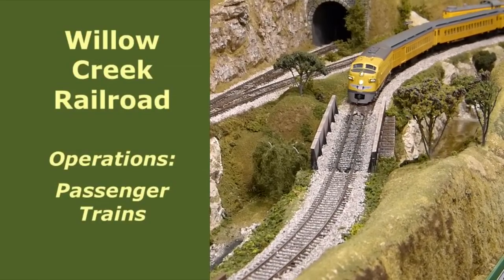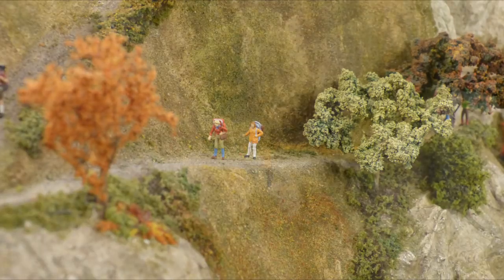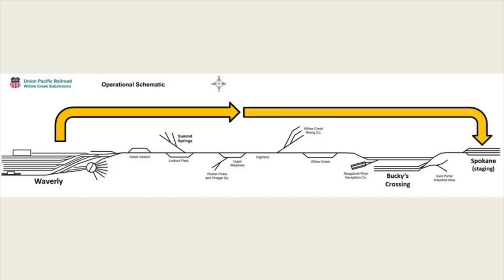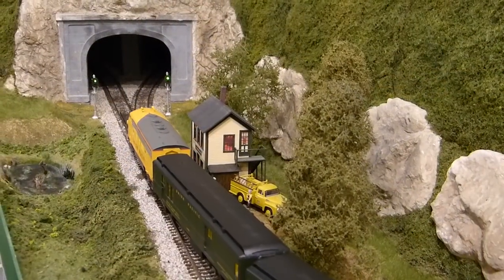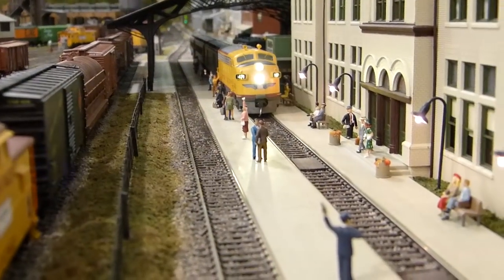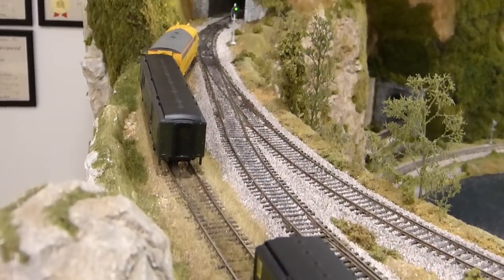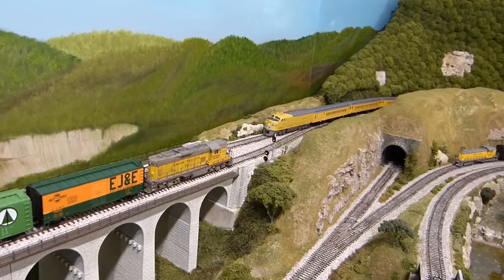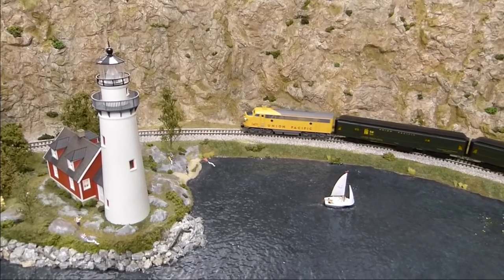Willow Creek Railroad - Operations: Passenger Trains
This video describes the operation of passenger trains on the Willow Creek Subdivision. The video will look at through passenger trains as well as local passenger train operations.